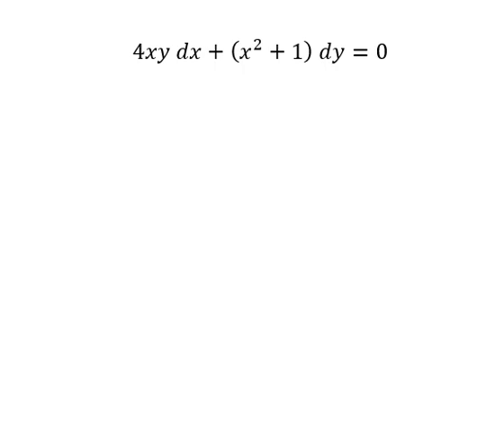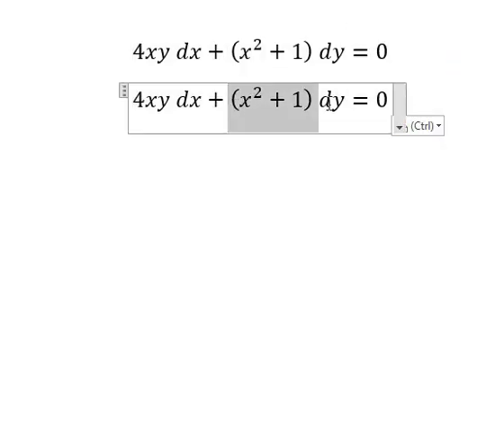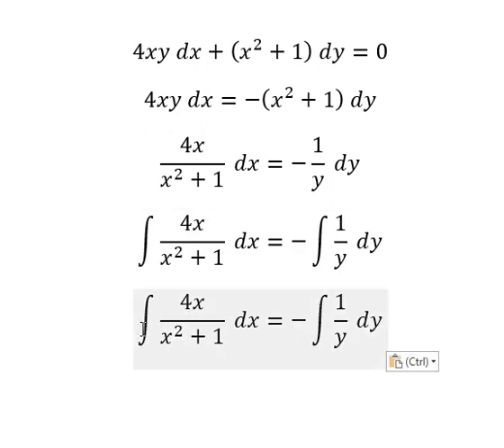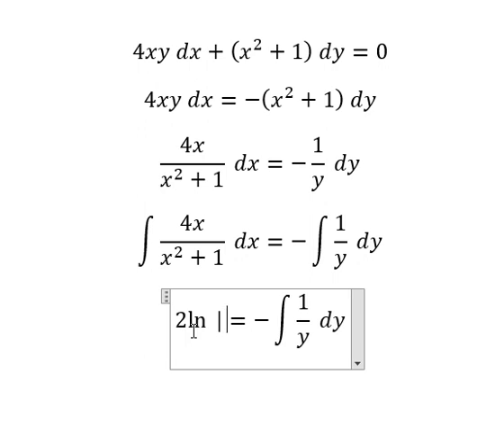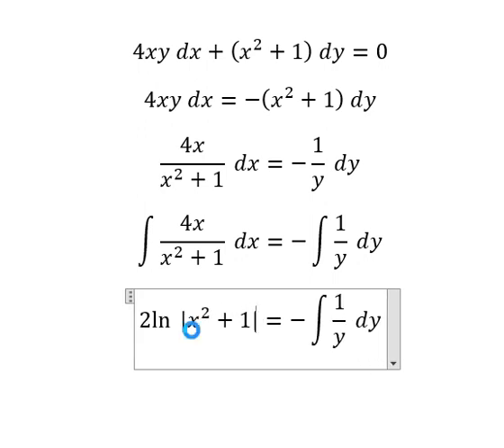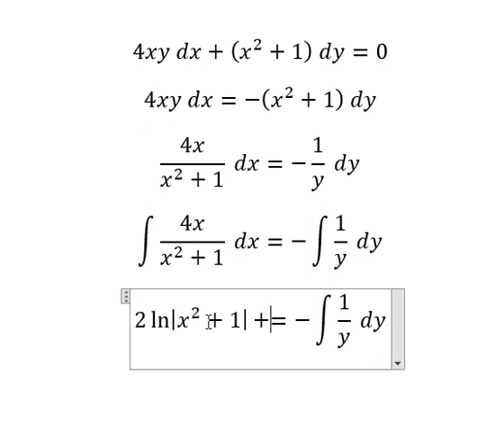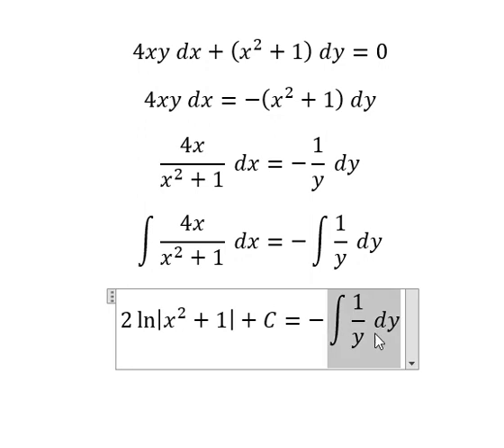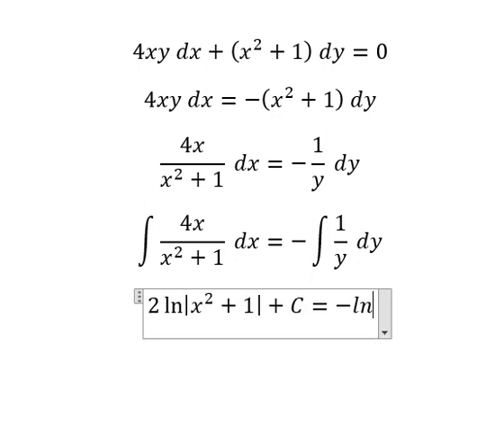Calculus Help: Separable Differential Equations - 4xy dx+(x^2+1) dy=0 - Techniques - SOLVED!!!